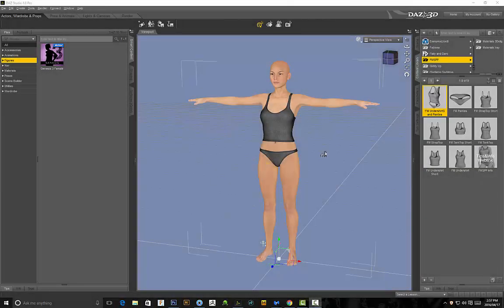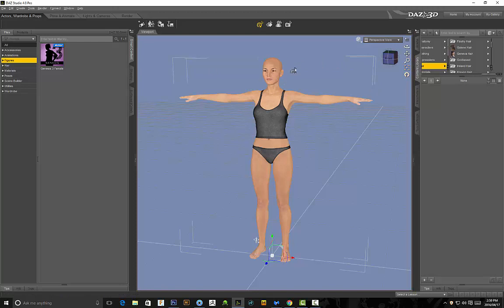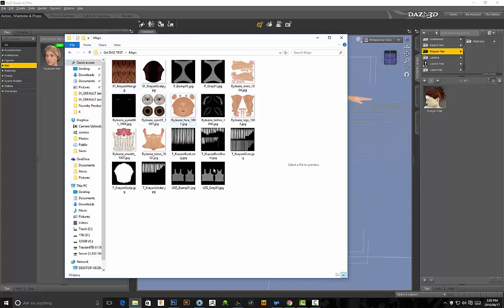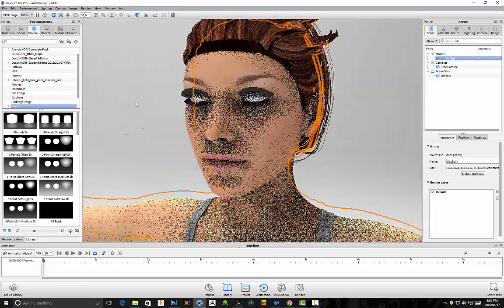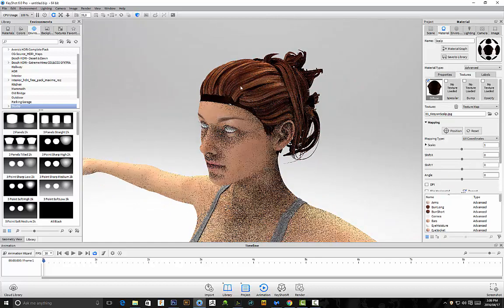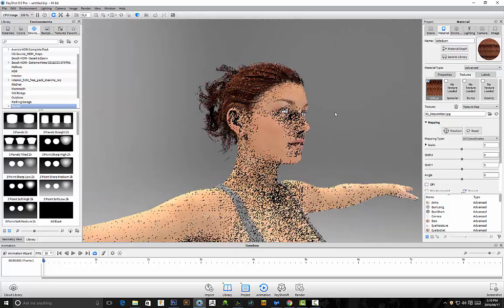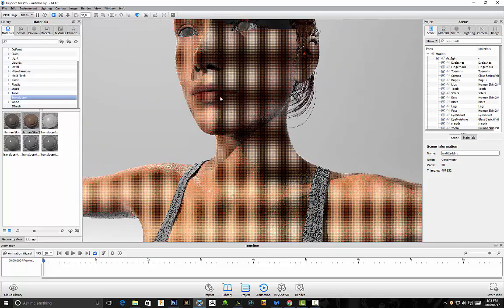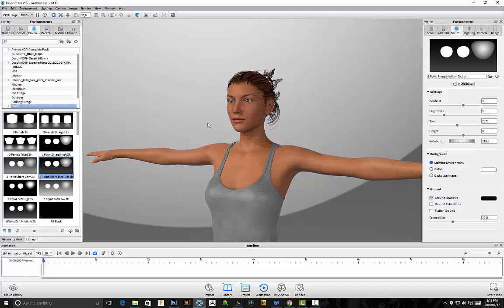Daz 3D & Keyshot - How To Fix Eyelashes, Eyes & Hair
I'll show you how to fix a common problem faced when using Daz models in Keyshot. I'll show you how to properly display the eyelashes, eyes and hair on your model.